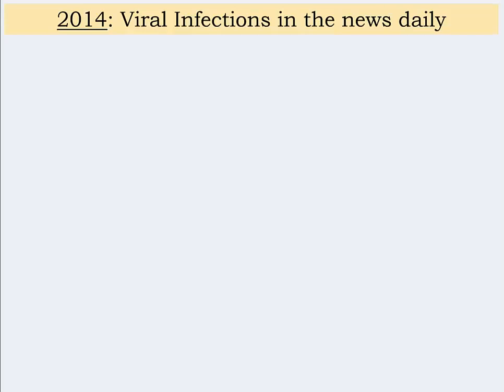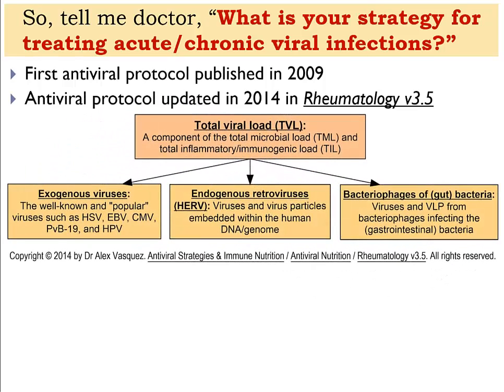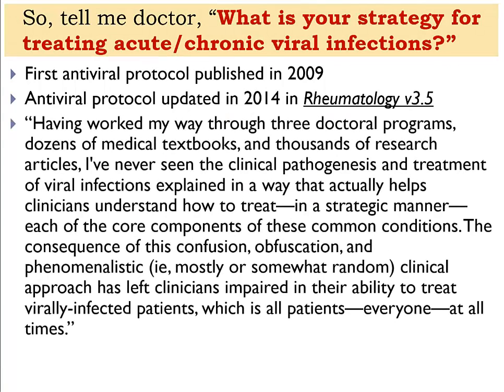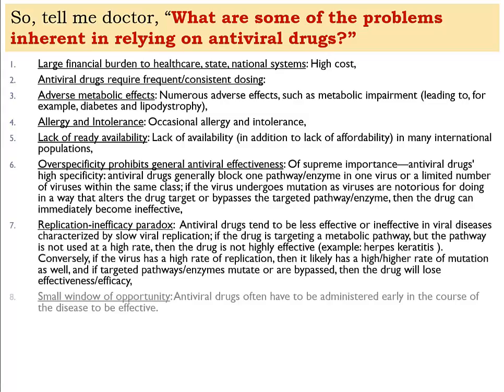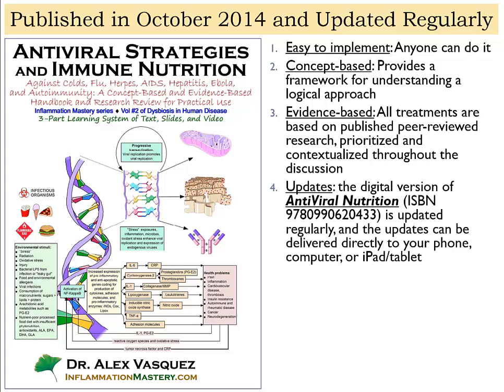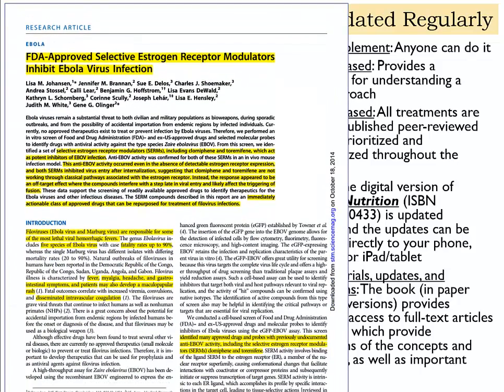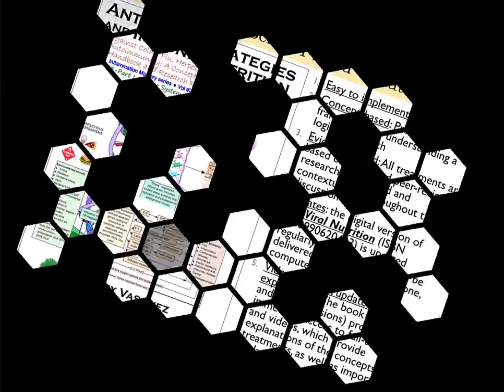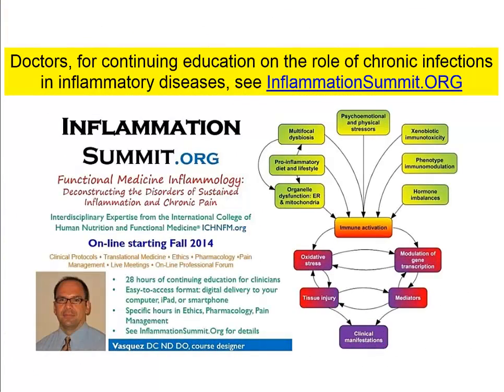2014 AntiViral Strategies and Immune Nutrition: Antiviral Nutrition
2014 Oct: PRINT DIGITAL
New treatment protocol for viral infections organized into a logical strategy; relevant for the treatment of acute viral infections and chronic inflammatory and autoimmune diseases triggered by viral infections.

Title: Vasquez A. Antiviral Strategies and Immune Nutrition.
• Subtitle: Against Colds, Flu, Herpes, AIDS, Hepatitis, Ebola, and Autoimmunity: A Concept-Based and Evidence-Based Handbook and Research Review for Practical Use
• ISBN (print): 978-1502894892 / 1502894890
• ISBN (digital, "AntiViral Nutrition"): 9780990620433

UPDATED VIDEOS and CLINICAL PROTOCOLS:
-- Digital ebook
Ebooks via the free Kindle software for phones, iPad, and computers:
-- Diet Now available for $1
-- Antiviral Immune Nutrition
-- Mitochondrial nutrition
No part of these videos/books may be reproduced, stored in a retrieval system, used for the creation of derivative works, or transmitted by any means (electronic, mechanical, photocopying, recording, or otherwise). Trademarks: ® 2013-present by Alex Vasquez. The functional immunology/inflammology protocol discussed in this series of videos/notes/books/audios is recalled by the F.I.N.D.S.E.X. acronym trademarked™ in association with Dr Vasquez’s books and videos including but not limited to Functional Immunology and Nutritional Immunomodulation (2012), F.I.N.D. S.E.X. The Easily Remembered Acronym for the Functional Inflammology Protocol (2013), Integrative Rheumatology and Inflammation Mastery, 3rd Edition (2014), and more recent works. Additional trademarks referenced/cited in this work may include International College of Human Nutrition and Functional Medicine®, International Conference on Human Nutrition and Functional Medicine®, and International Journal of Human Nutrition and Functional Medicine® in Spain and United States of America.